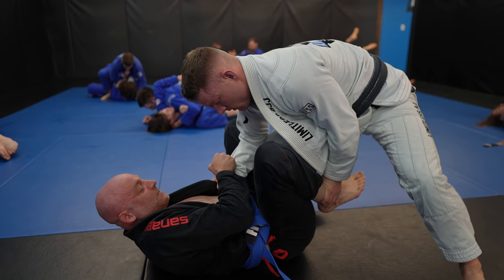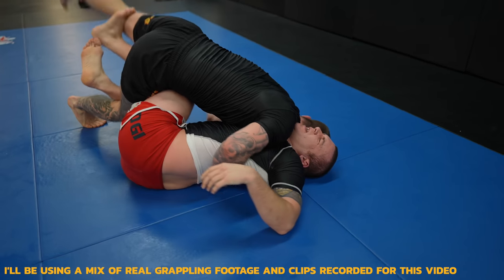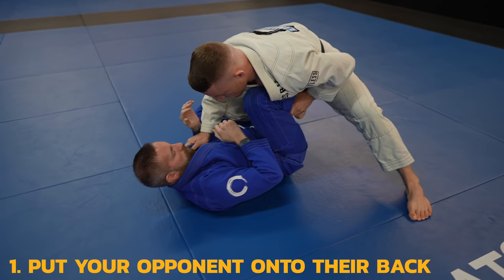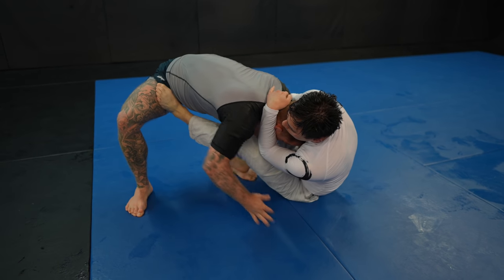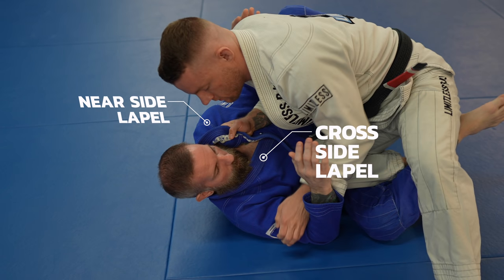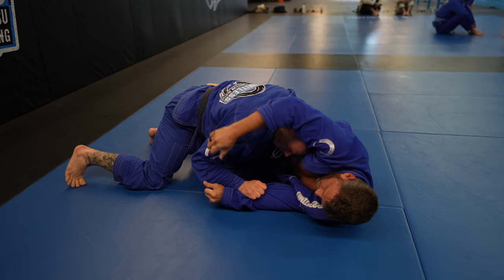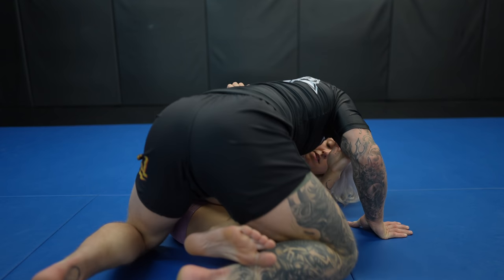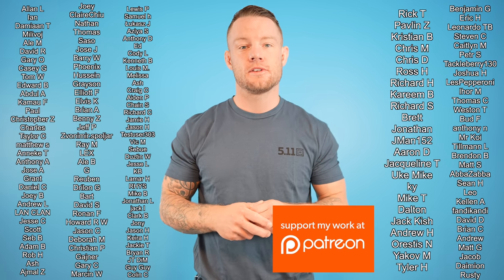The EASIEST Passing System For Both Gi & Nogi BJJ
Save 20% from May 10th to 16th in-store and online as 5.11 Celebrates Everyday Heroes for 5.11 Days.

0:00 Intro
1:57 Headquarters Overview
3:02 Knee Slide Overview
5:57 Side Smash Overview